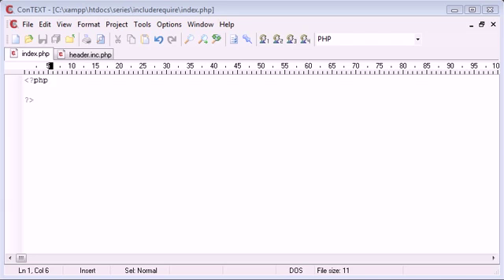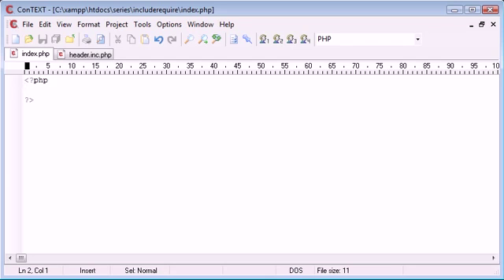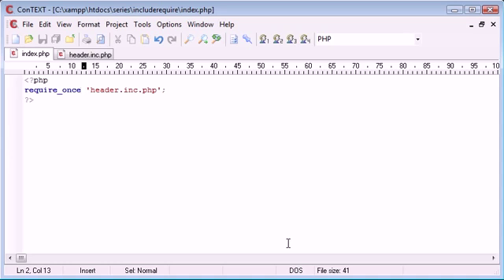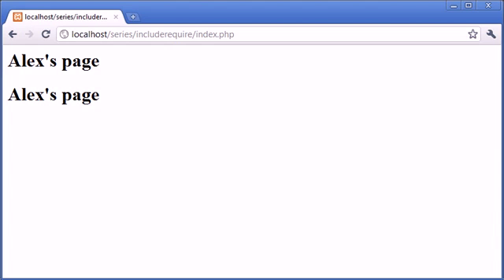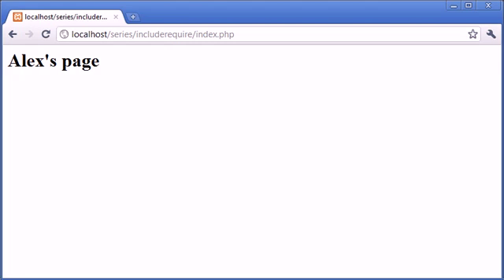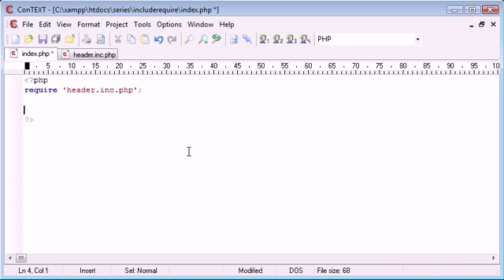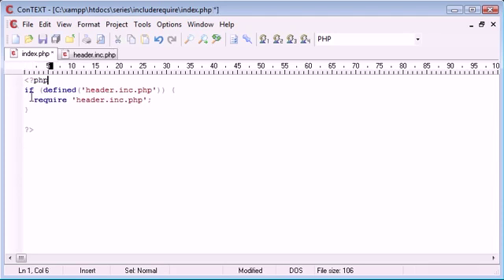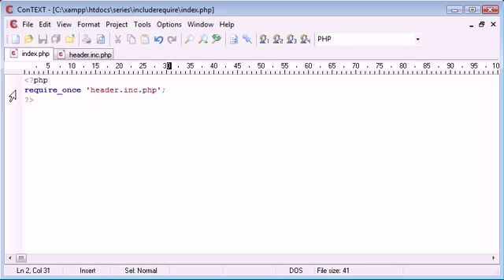Beginner PHP Tutorial 43 include once and require once ‏